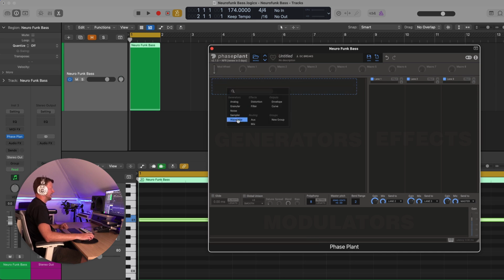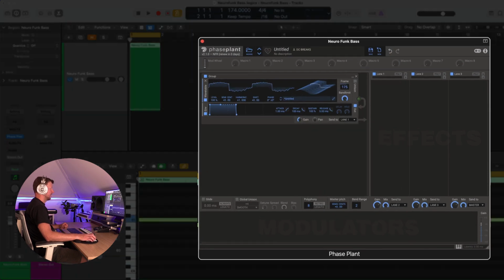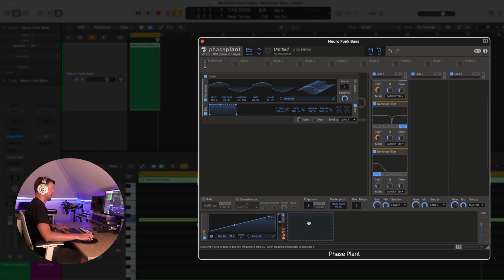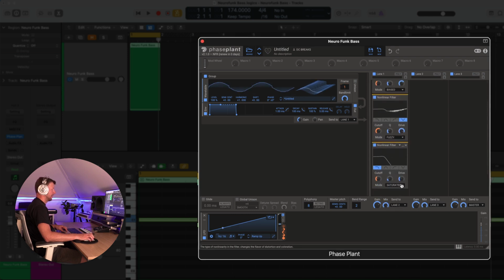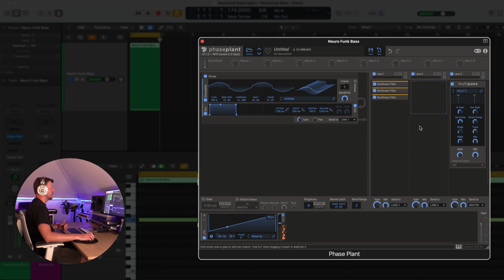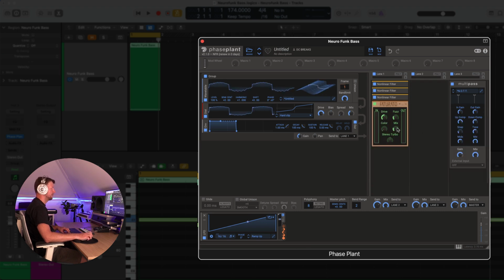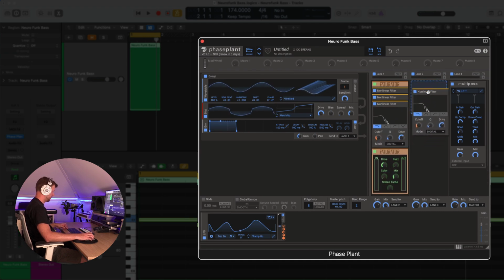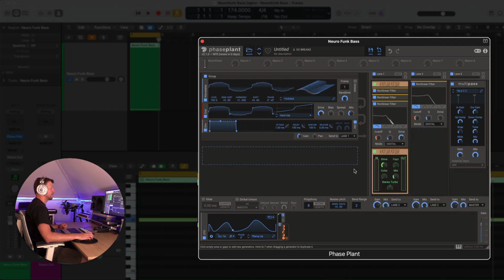Make FAT Neurofunk Drum and Bass basses quickly with this workflow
In this dBs Tutorial, DC Breaks teaches you how to make FAT Neurofunk Drum and Bass basses quickly and simply with his own workflow.

00:37 - Creating movement through a wavetable
02:29 - Adding movement using filters
04:23 - Processing
06:50 - Editing the LFO